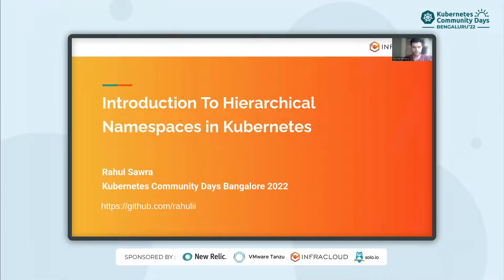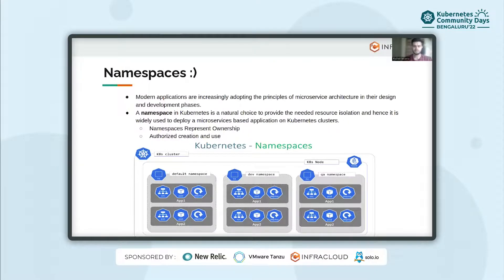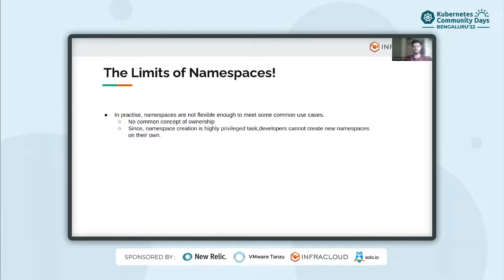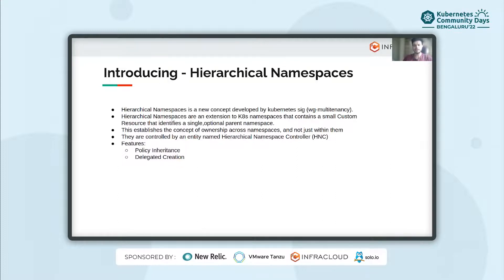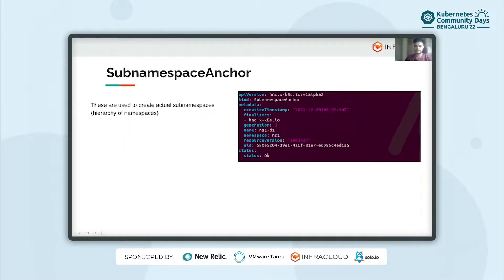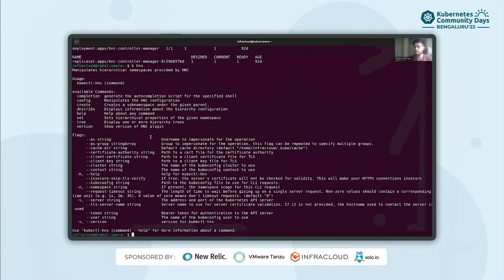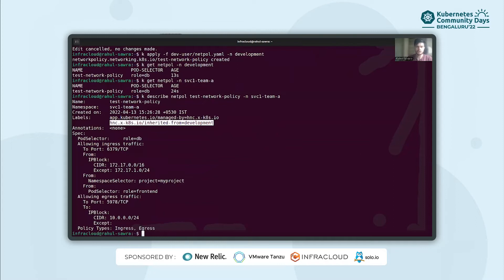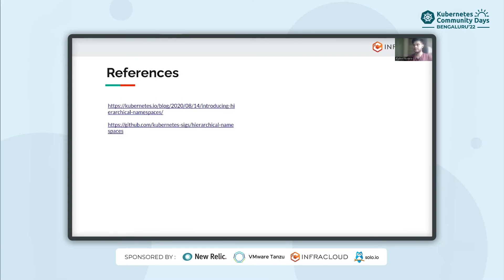Introduction To Hierarchical Namespaces in Kubernetes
Namespaces are a great way to achieve soft multi-tenancy in Kubernetes, but fall short of many use cases from the practical world. Hierarchical Namespaces was born out of these needs and is a kubernetes-sigs project. In this talk we will look at some practical examples and how HNC(Hierarchical Namespace Controller) helps in achieving those goals with some samples and demos. Some of real world examples we will talk about:
 1. How to organise smaller teams within an umbrella organisation needing similar accesses & policies
 2. How to achieve governance through policies which are global, but also applicable for a set of teams etc.
 3. Enable teams to create namespaces as needed without needing central admin teams to help them or without giving higher level of access.
4. How to limit the resources and exclude namespaces from HNC (which may be required in big multi-tenant clusters)